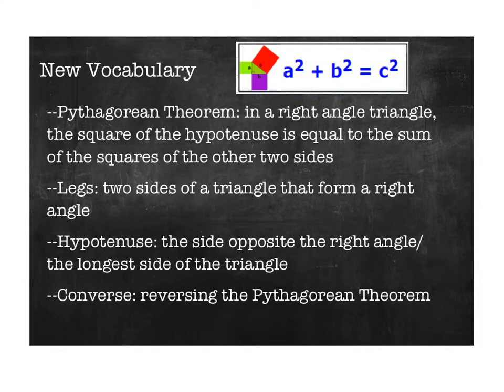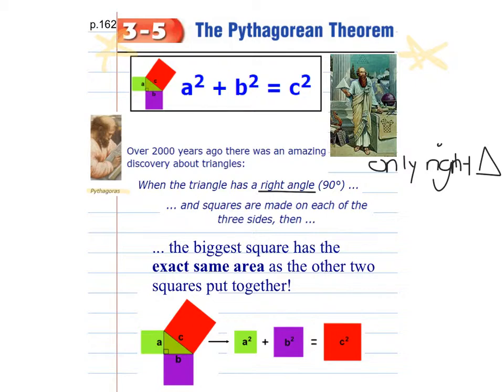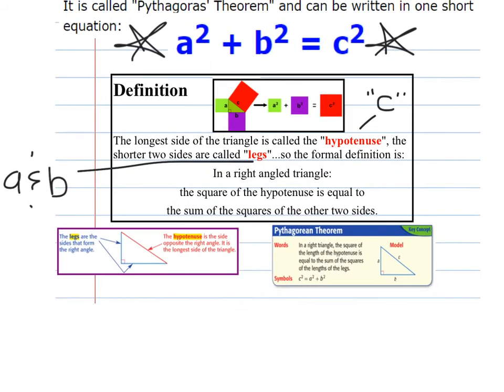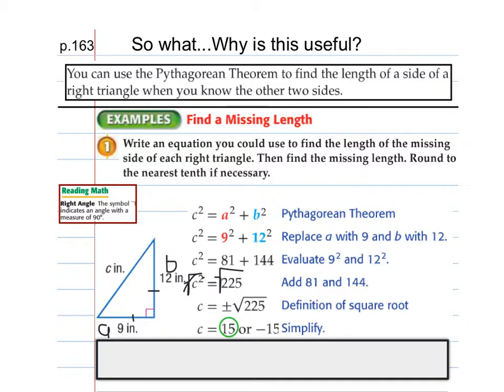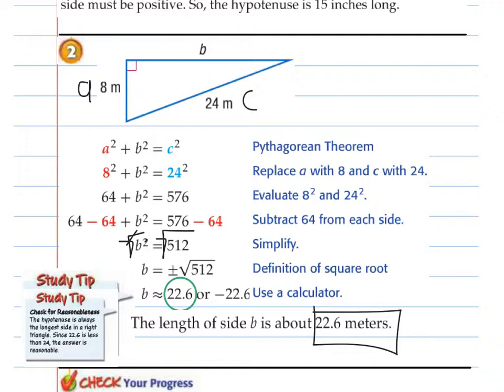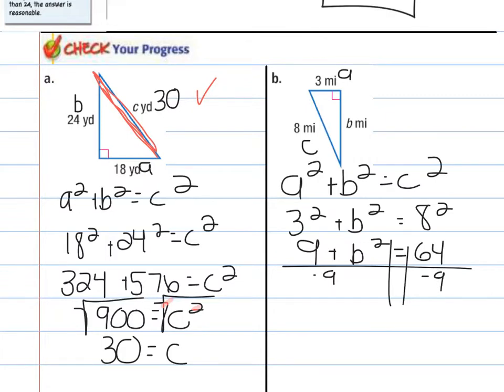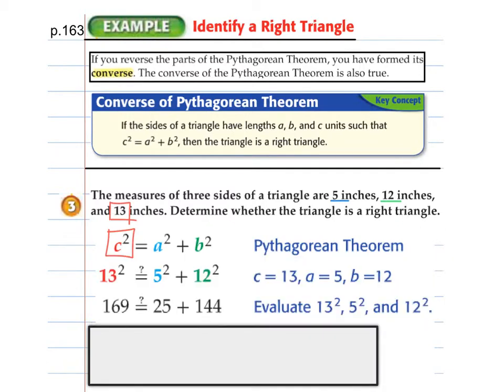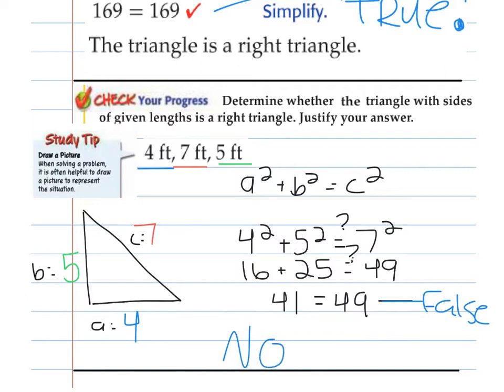3-5 Pythagorean Theorem